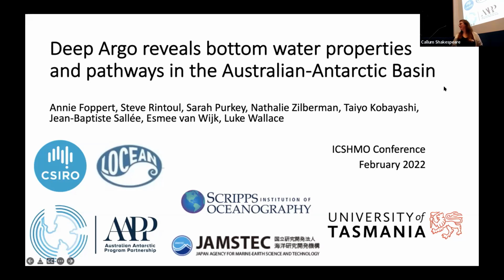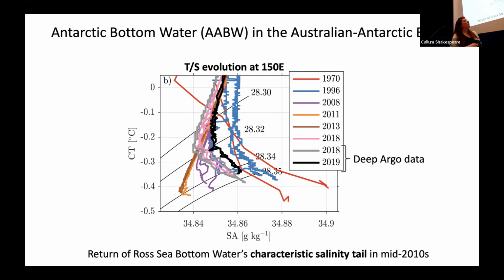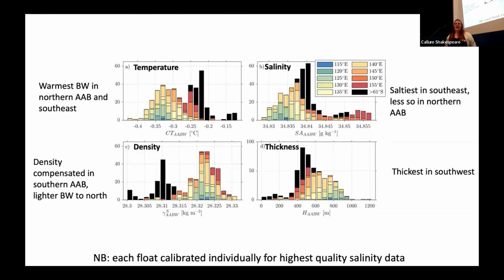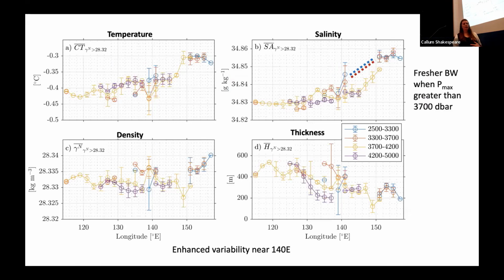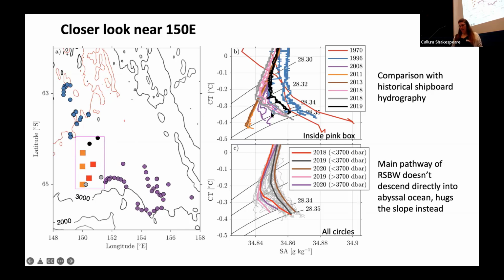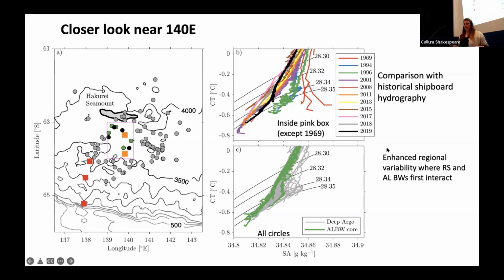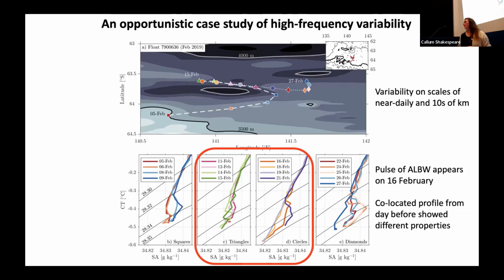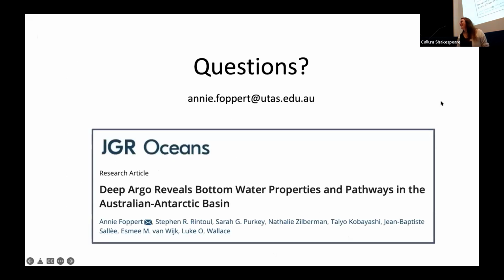MDSO : Annie Foppert